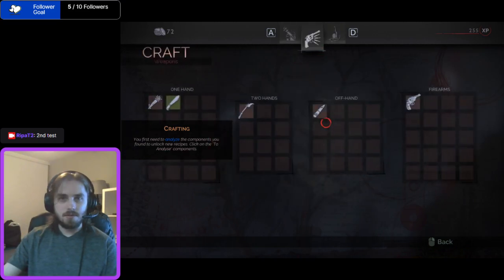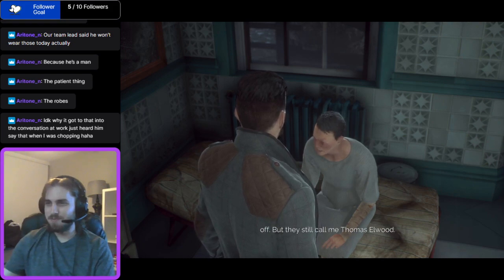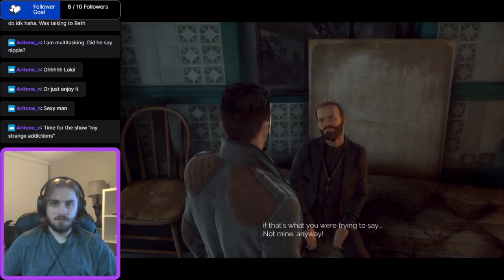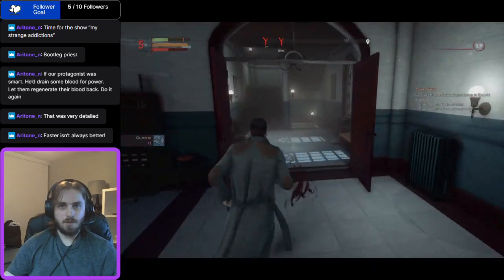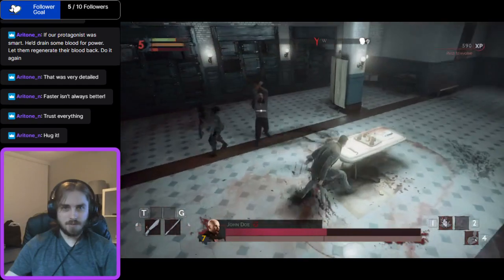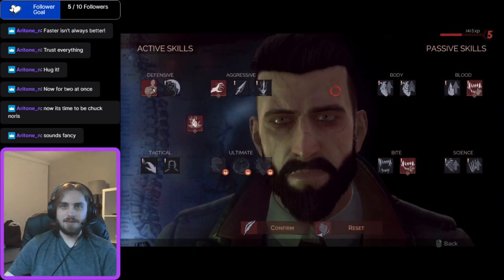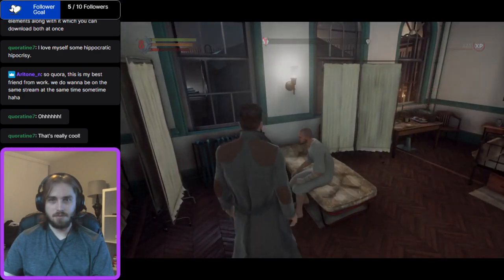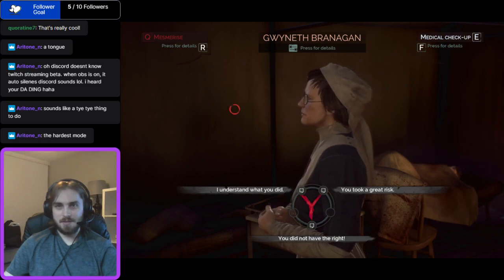[Vampyr][1]Playing with blood! Definitely safe!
Vampyr #1

Uploaded a bit too late, so twitch deleted the first couple of streams already.